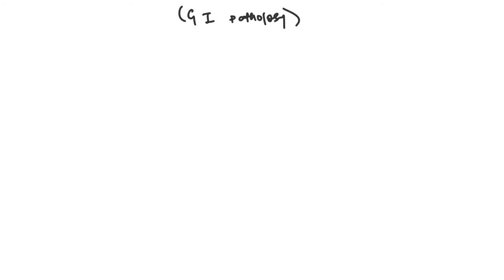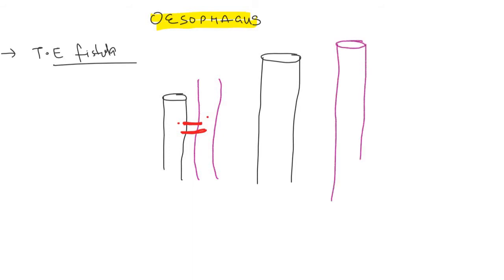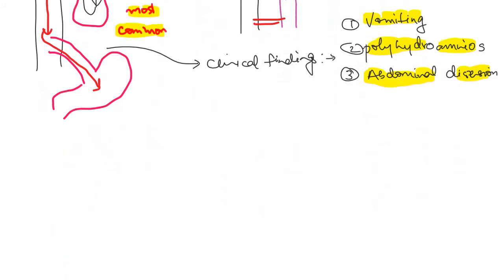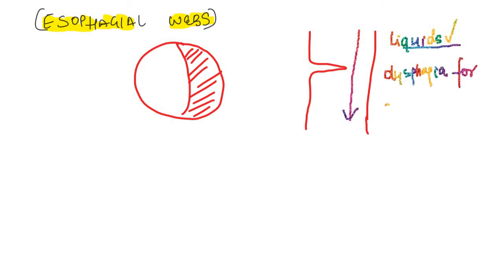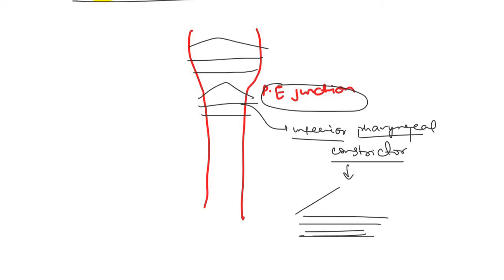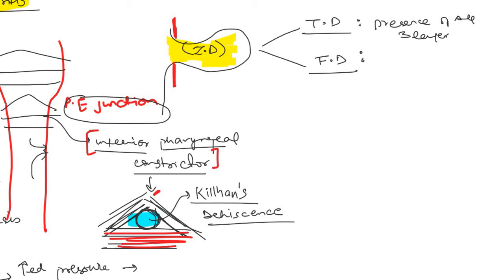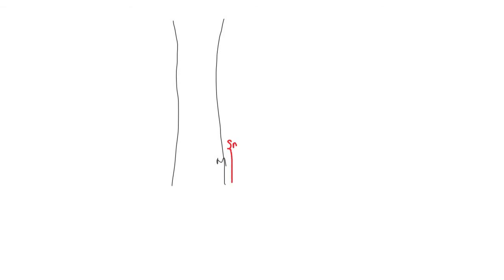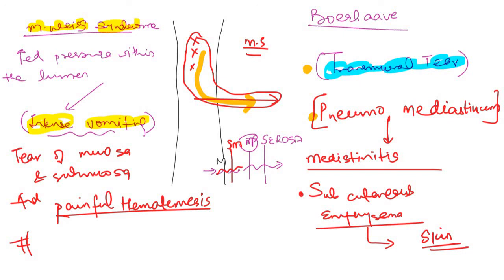Oesophagial Disorders part 1 | Usmle step 1 Gastroenterology | Speedy Medical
1) Tracheo oesophagial fistula
2) Esophagial webs
3) Zenkers Diverticulum
4) Boerhaave Syndrome and Mallory Weis Syndrome